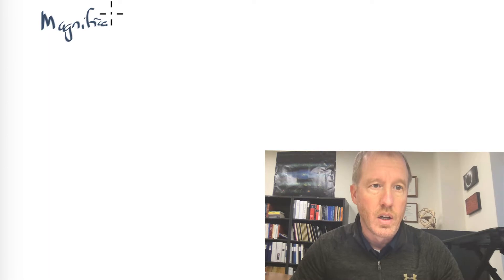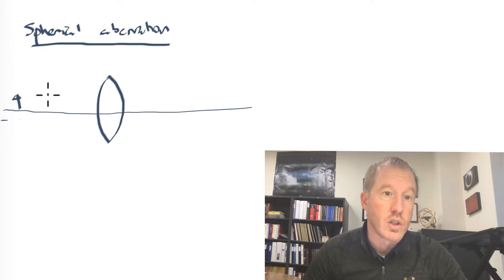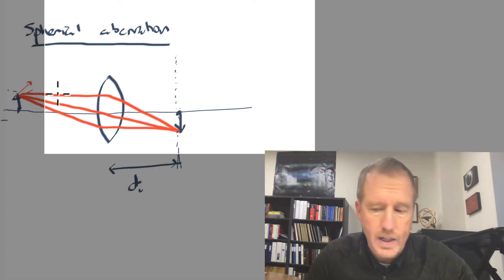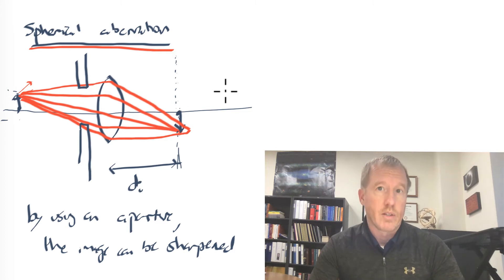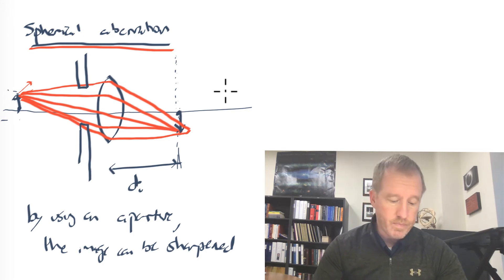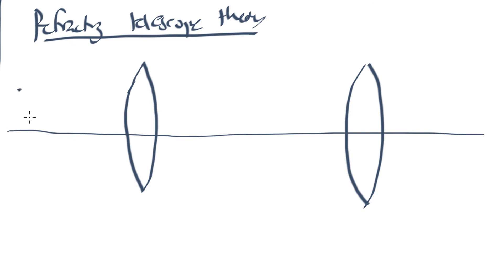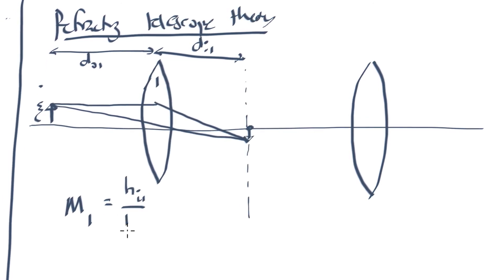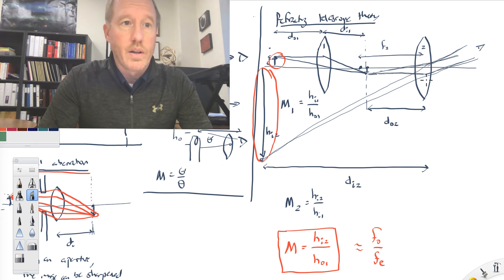Angular Magnification, Spherical Aberration, and the Keplerian Telescope (ASGv3Ch13Lect04)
In the physics laboratory this week, we are constructing a  simple ``Keplerian Telescope".  So in this short video, I present some of the ideas that will be useful in understanding how a Keplerian Telescope works.  In particular, I'll talk about images and objects, magnification, spherical aberration, and the thin lens equation.